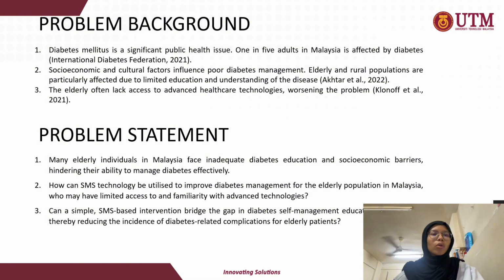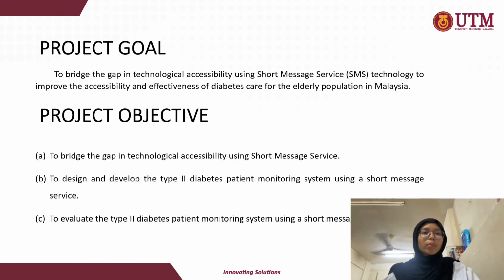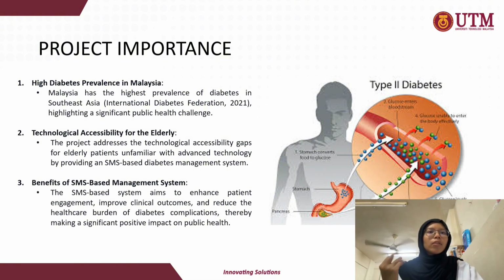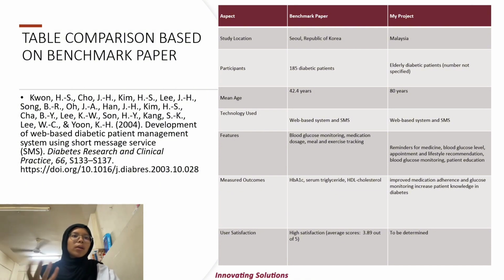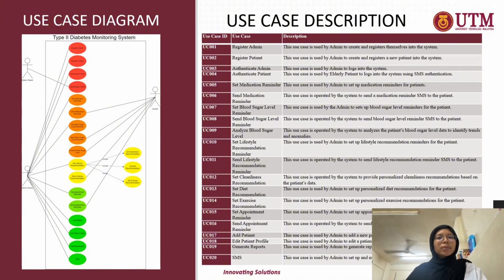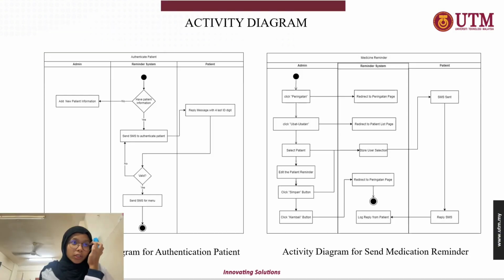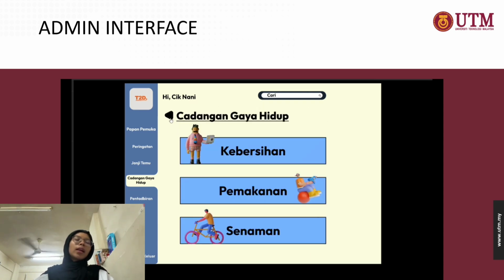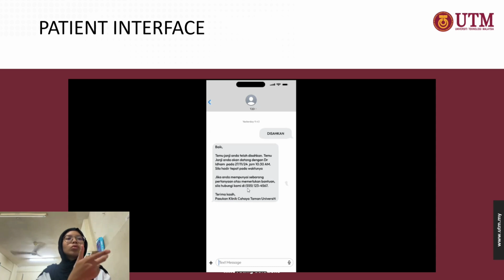Final Year Project 1: Type II Diabetes Patient Monitoring System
Name : Noor Hannani Syamimi Binti Mohd Suffian
Matric Number : A21EC0104
Year/Course : 3/SECBH
Superviser : Dr. Izyan Izzati Binti Kamsani
Title : Type II Diabetes Patient Monitoring System (Project Based)